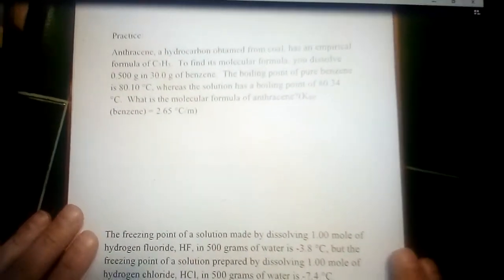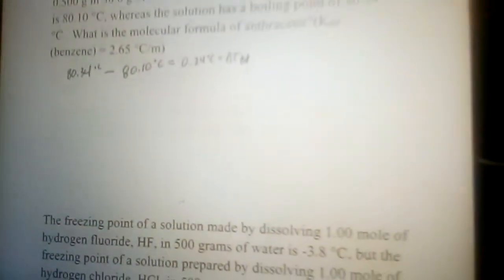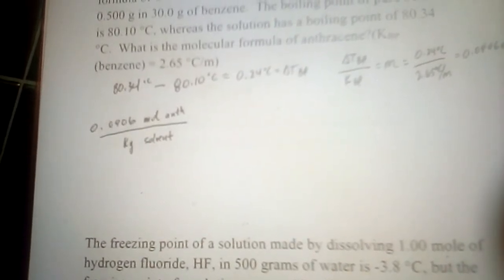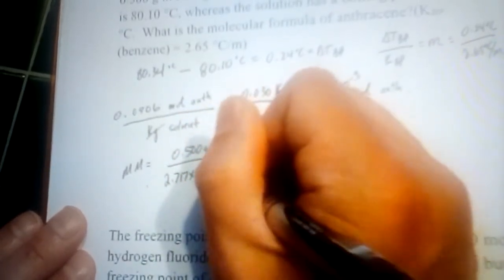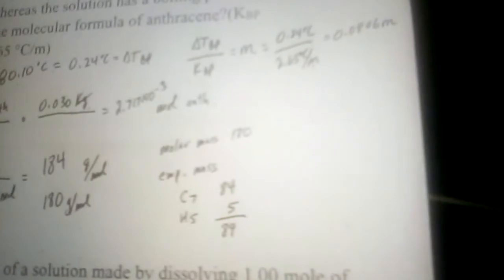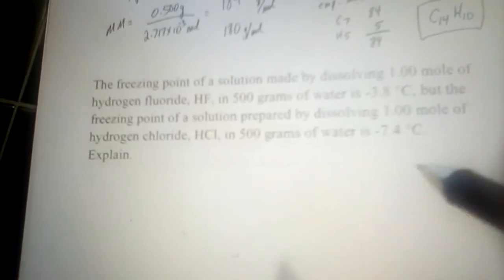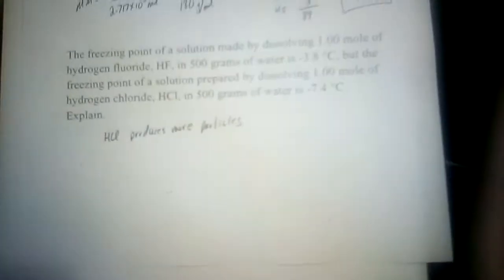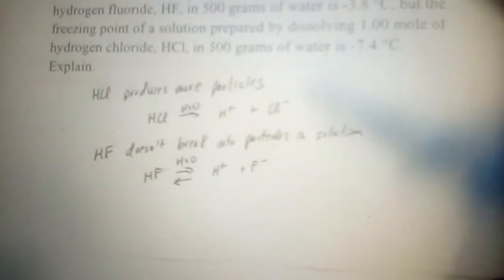Lecture Chapter 11 Part 7a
Sample problems related to Solutions and Colligative Properties